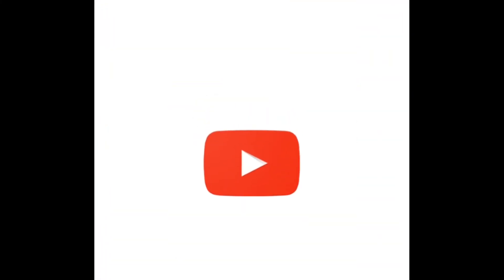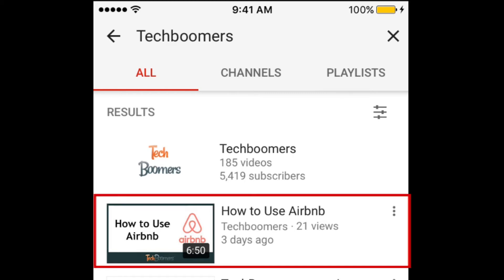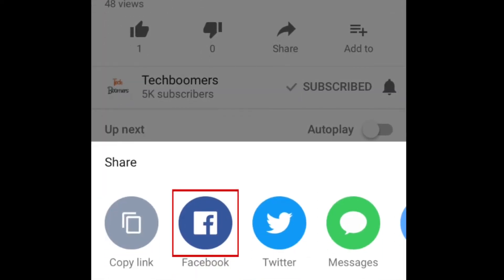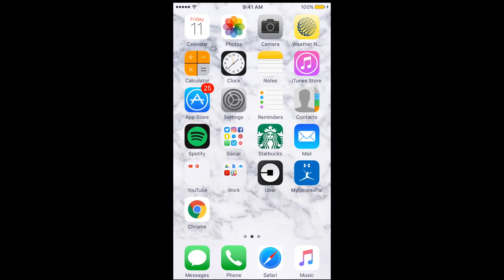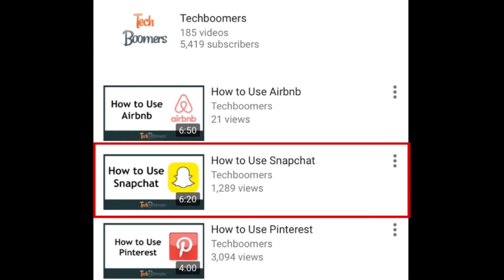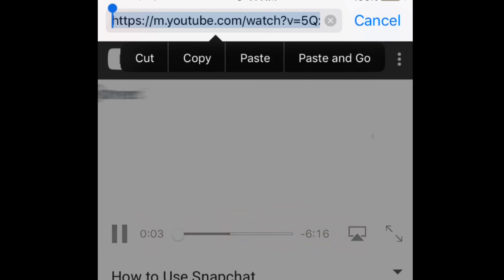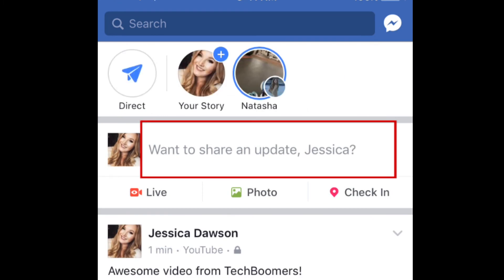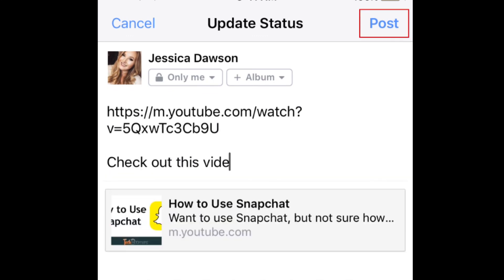How to Post a YouTube Video to Facebook on iOS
Watch this video to learn how to post a YouTube video to Facebook from your iPhone or iPad. We’ll show you two different methods to sharing YouTube videos on Facebook with iOS.

Method 1: Through the YouTube App
Launch the YouTube app on your iOS device. Search for the video you want to share. Open the video when you find it. Tap on the video player window to reveal buttons. Tap the Arrow icon at the top. Tap the Facebook icon at the bottom of your screen. Type in a caption if you want, then tap Post.

Method 2: Using YouTube’s Mobile Site
Open your Safari app, then go to YouTube.com. Locate the video you’d like to share and open it. At the top of your screen, select the URL, then tap Copy. Now, launch Facebook. Start creating a new post. Tap your finger in the text box, then tap Paste. Enter a caption, then tap Post to share the video.